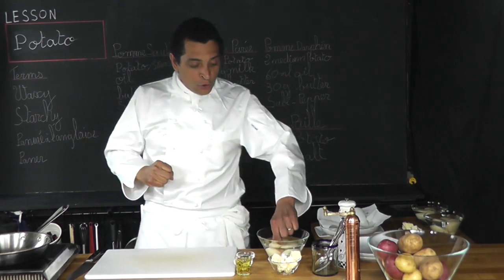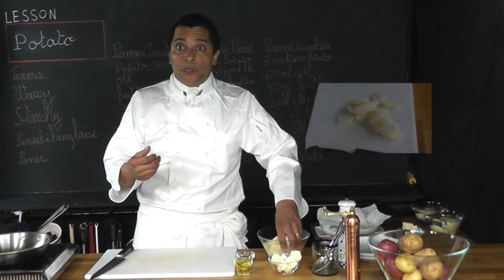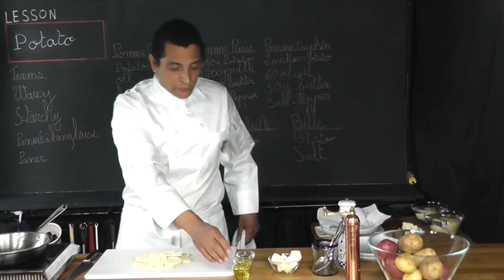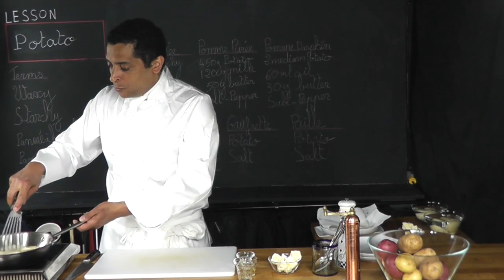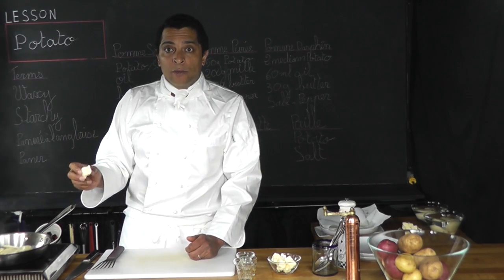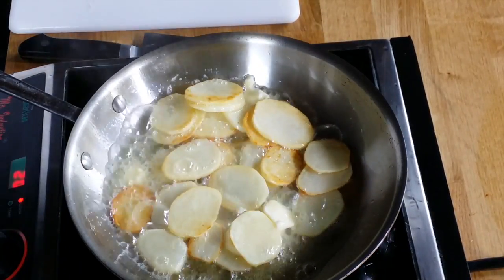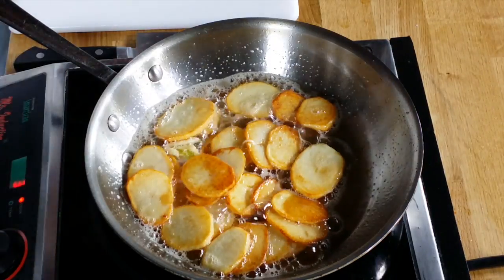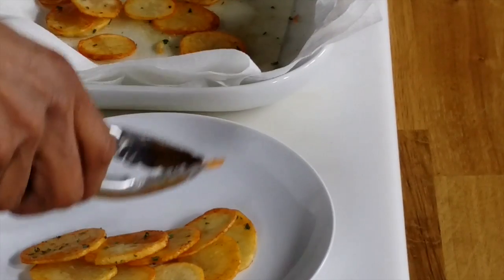Pomme Sautées à Cru - Sautéed Potato - How to - Potato Recipes - Cooking Classes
Pomme Sautées à Cru - Sautéed Potato - How to - Potato Recipe - Cooking Classes

Lesson - Part 2
Free Online Cooking Classes with chef Rogers
During that class you will learn how to make Pomme Sautées à Cru - Sautéed Potato.  The potatoes are cooked in oil and finished with some butter to develop a beautiful cripy crust - Potato Croquante - Potato recipes
That video is part 2 of a Potato videos series. Learn how to cook potato and the techniques needed to make them perfectly.
Thank you for attending that cooking class. Please share
Chef Rogers

Online cooking school
Cooking classes
culinary school
free cooking classes
The international culinary center
the French culinary institute
Ice
Culinary Institute of america